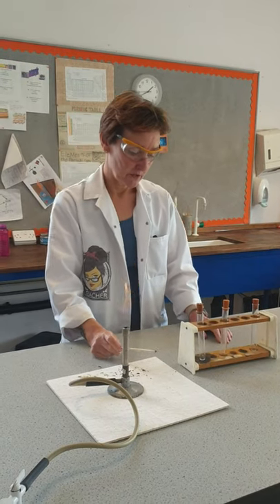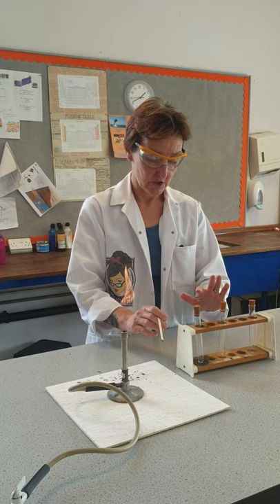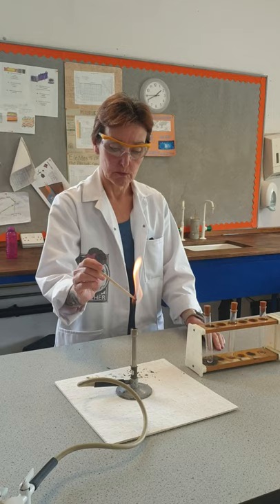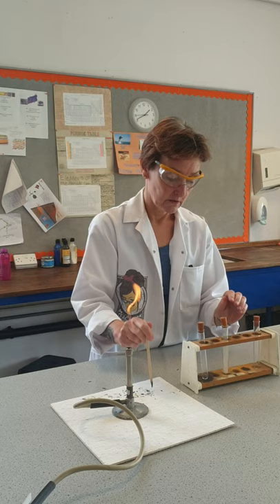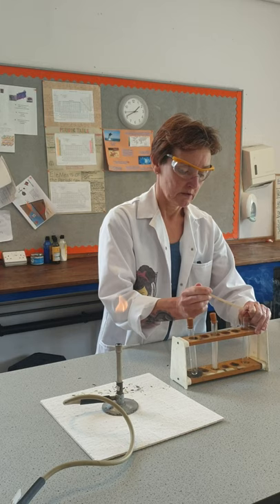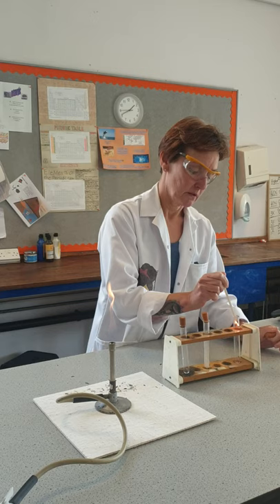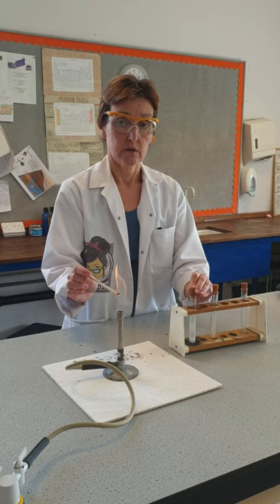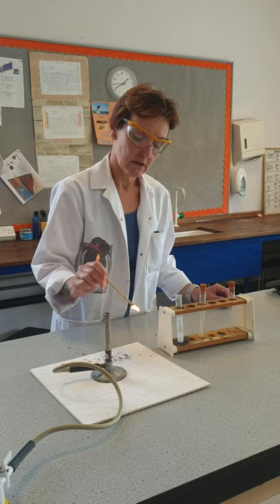S1 Elements - Gas tests